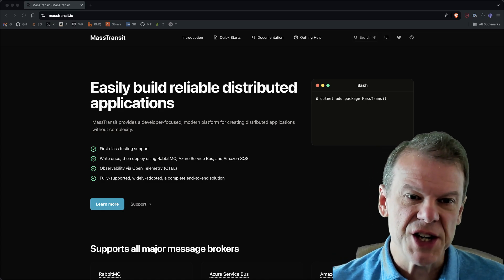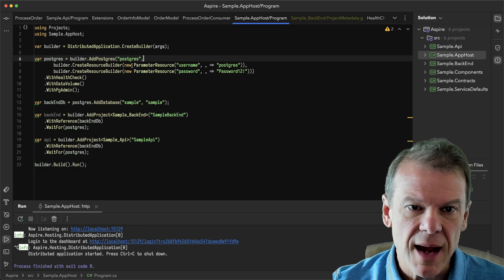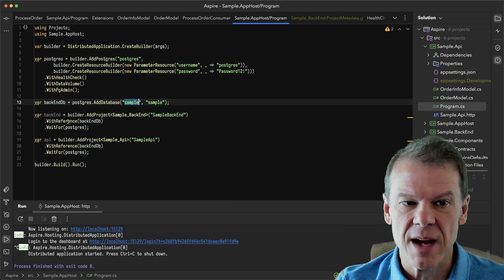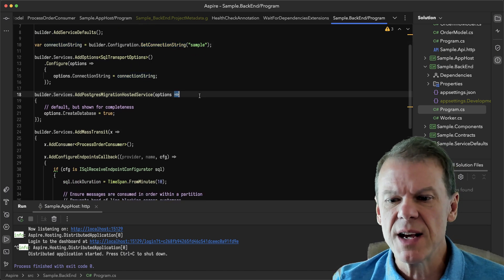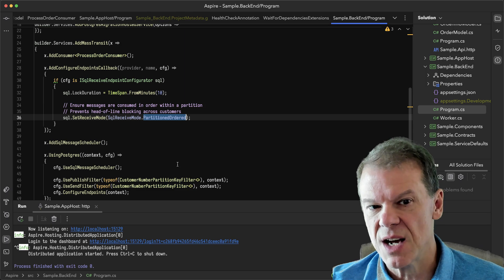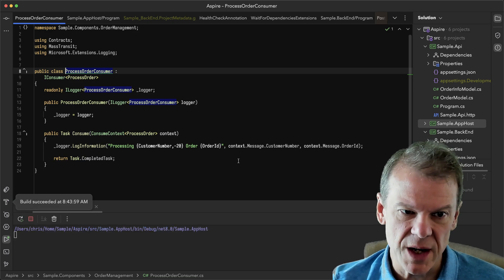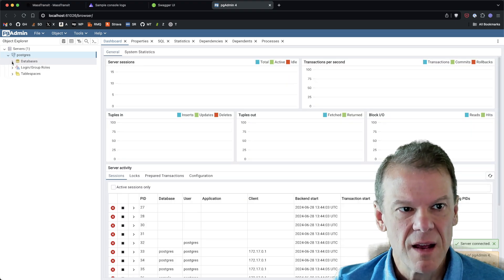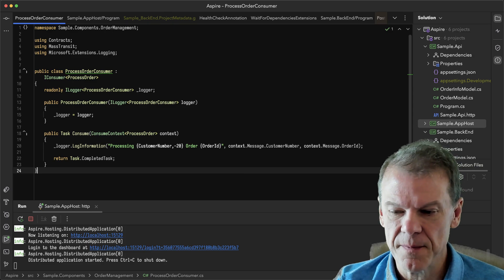Using MassTransit with .NET Aspire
In this video, I demonstrate how to create a distributed application using MassTransit and .NET Aspire. A front-end API application along with a back-end consumer service, wired up using the Aspire AppHost, and communicating using the SQL Transport via PostgreSQL.